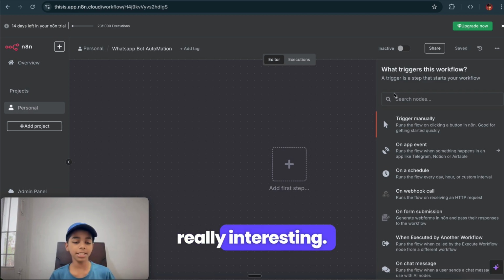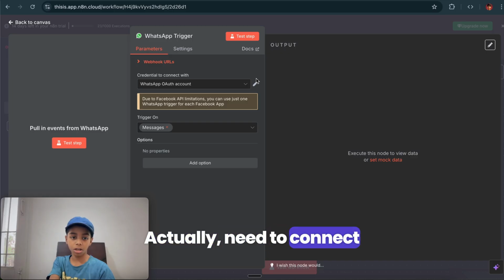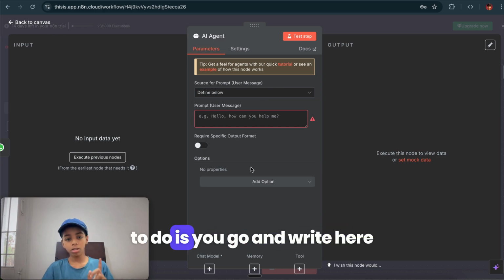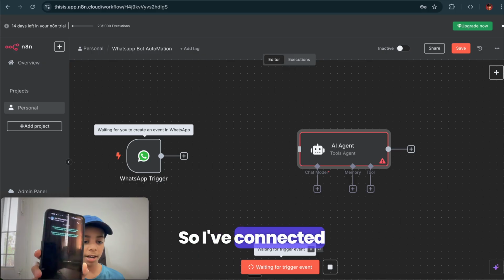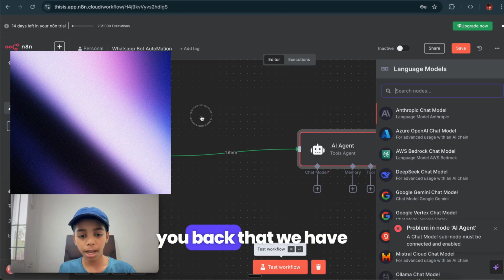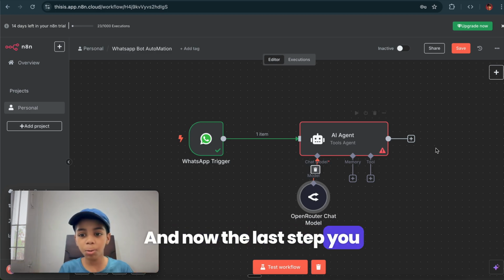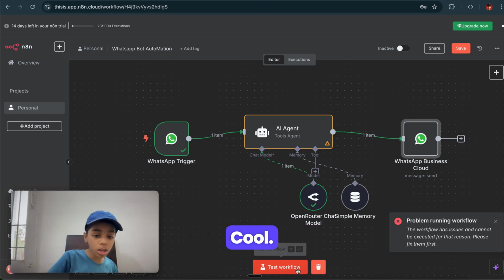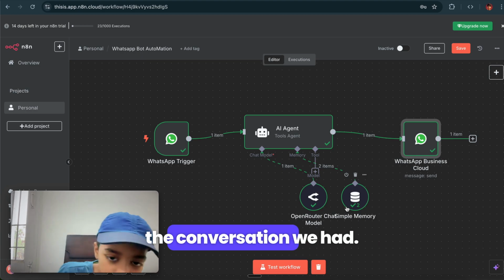Auto-Replying WhatsApp Bot with AI | n8n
✨ Be part of the journey. Learn. Build. Grow with us!